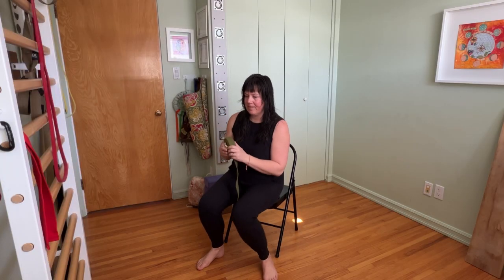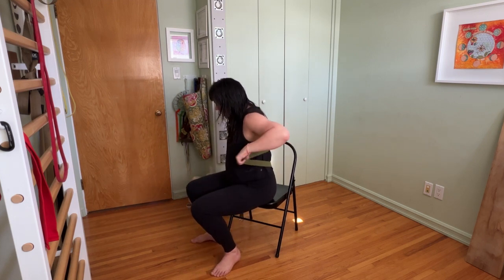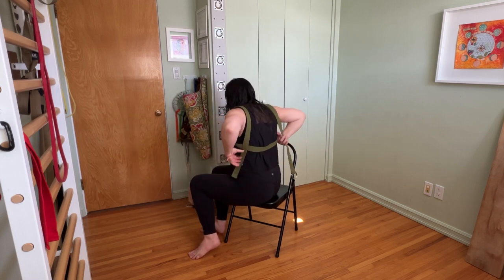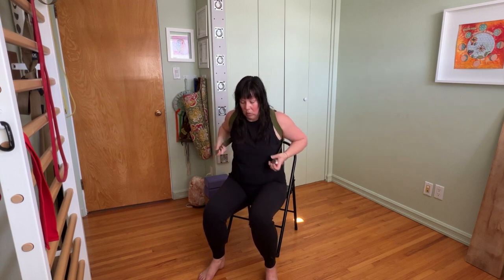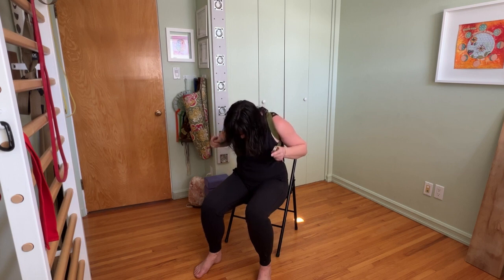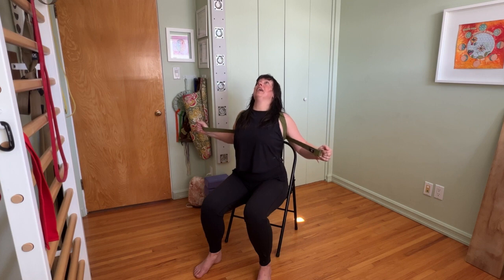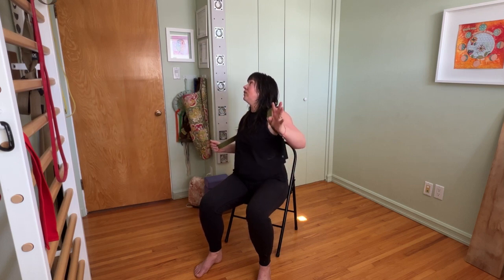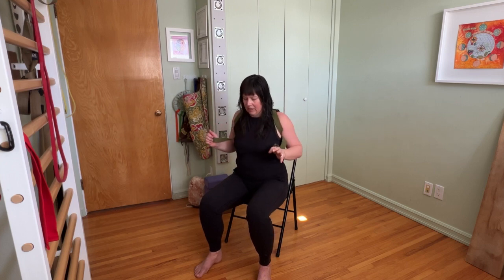5 Minute Useful & Usable Upper Body & Spinal Tutorial - Strap Jacket Bend & Fold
Props: A yoga strap